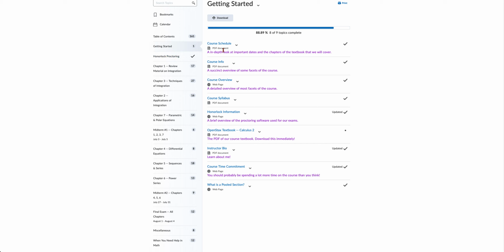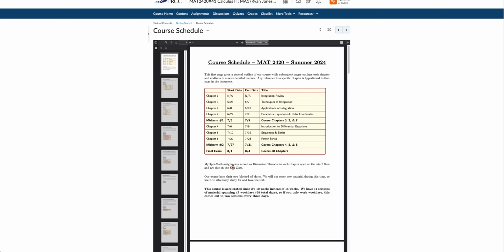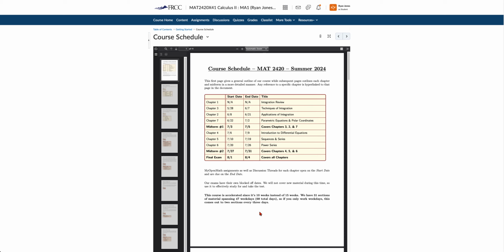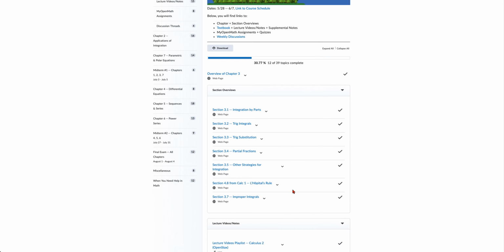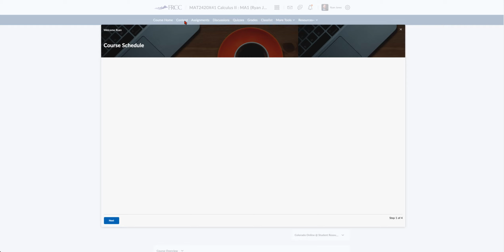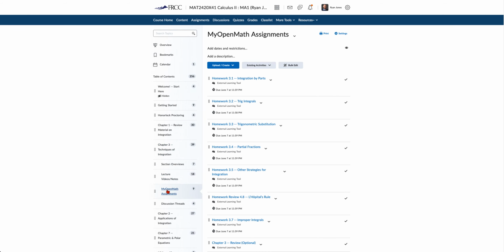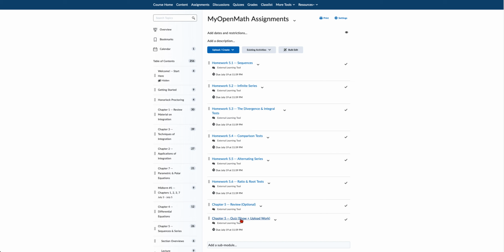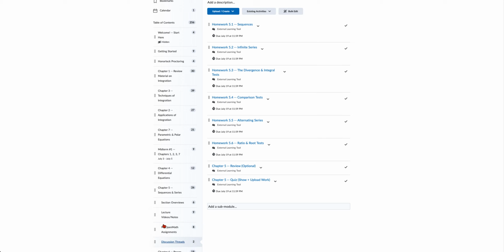MAT 2420 -- MyCourses Tour Video -- Summer 2024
Introduction video for MAT 2420